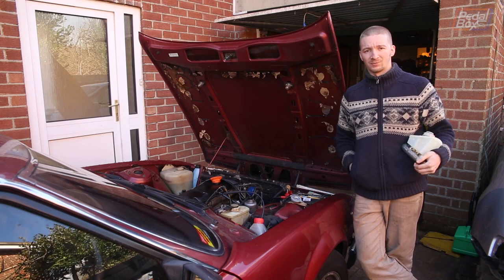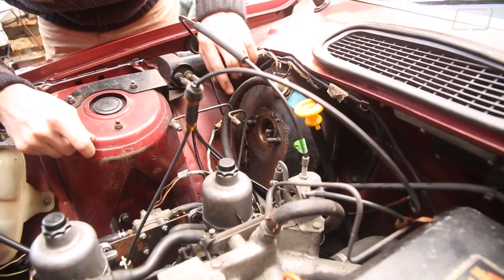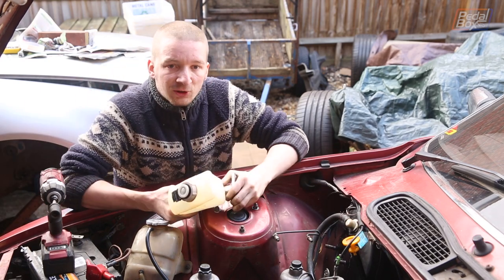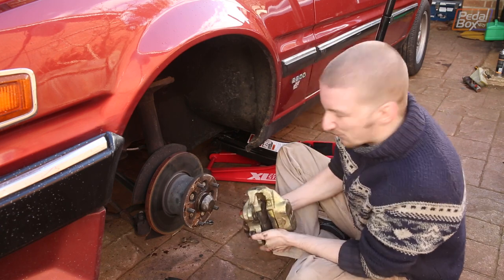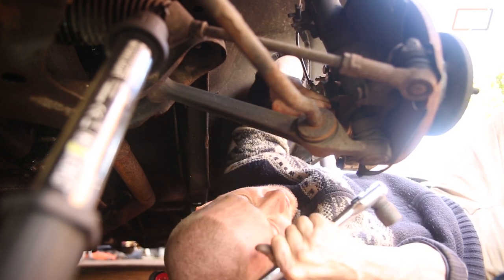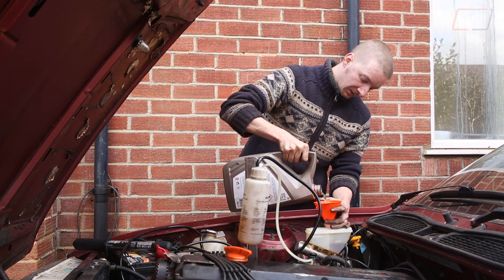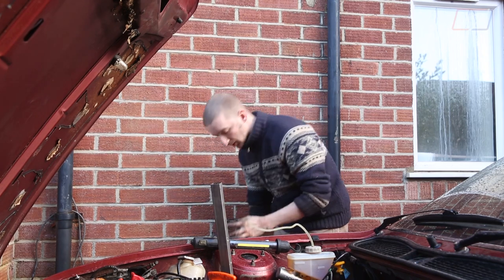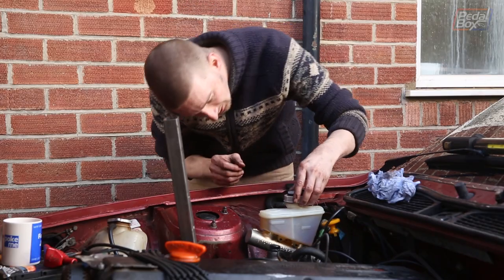Fixing SD1 Brakes | PedalBox Episode 20 | Fleet | Rover SD1 2600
The Rover is back again for another episode of PedalBox Fleet. We're back on it again because the master cylinder is leaking fluid all over the brake booster, and while we've got lots of other things to do, this is a daily driver for Chris.
While the brakes are drained there's also a new caliper to fit to match the one which got done last year on the drivers side. Never a dull day with a classic car!